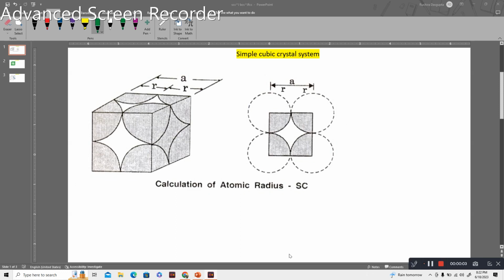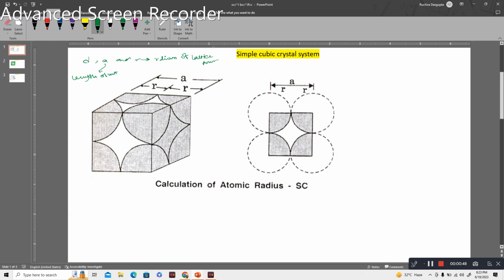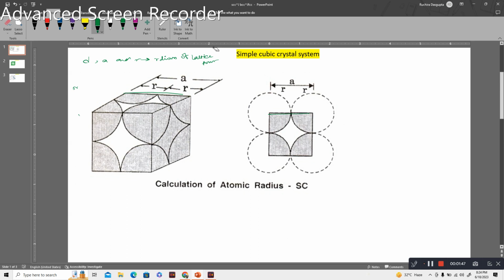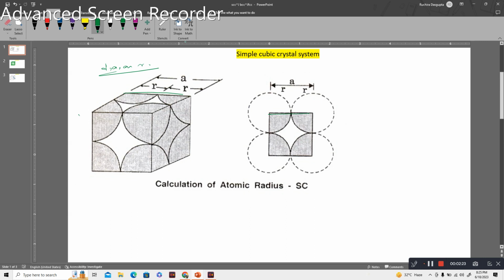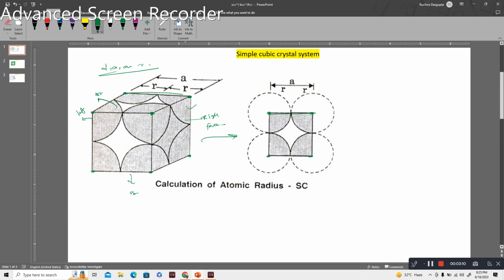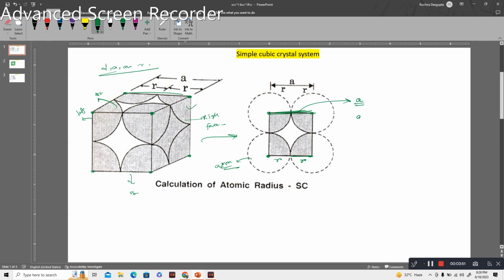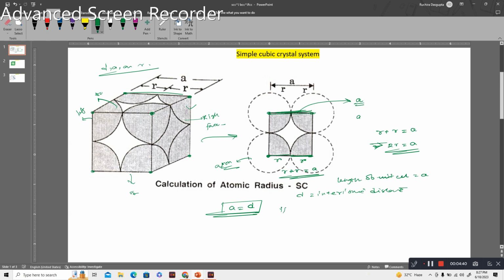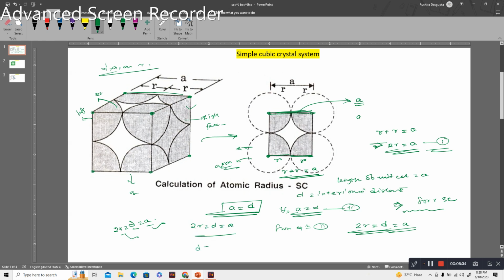Scc (simple cubic crystal system) solid_state lecture-5